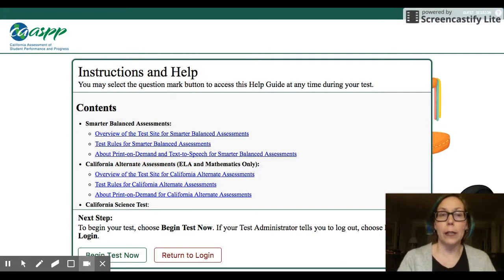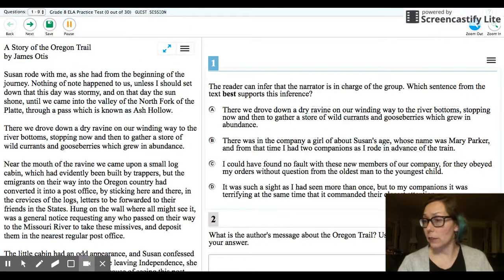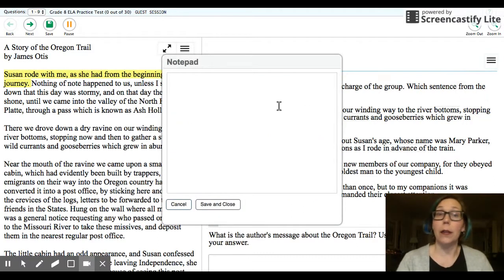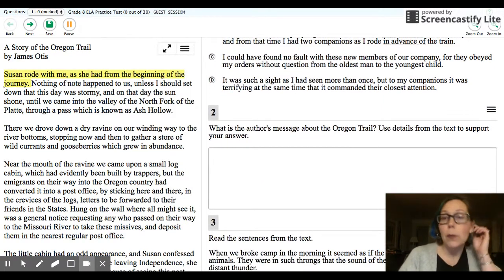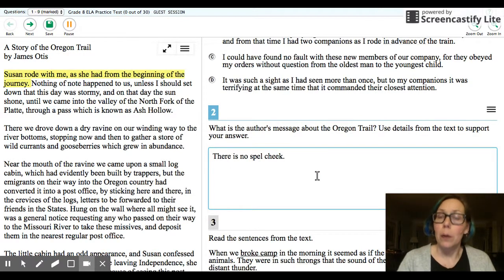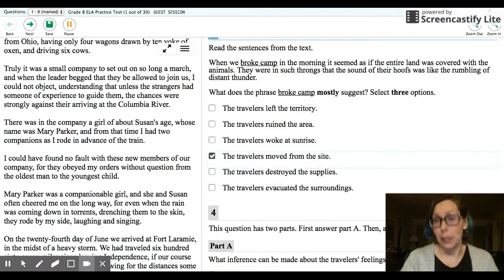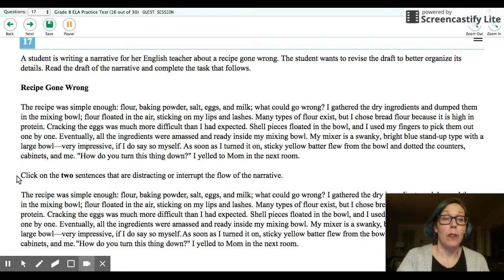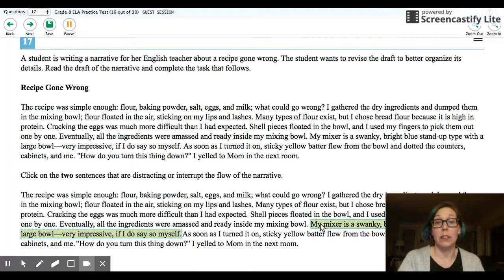SBAC Intro, part 2 for DOS